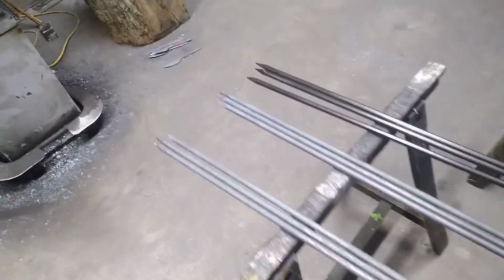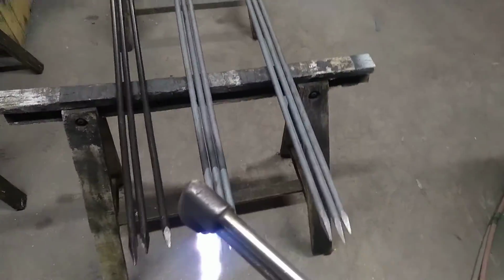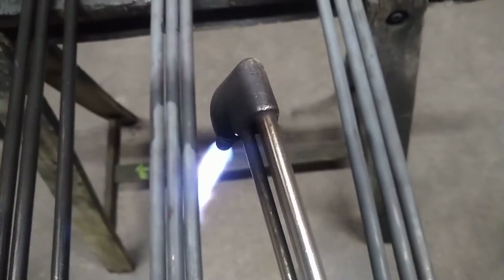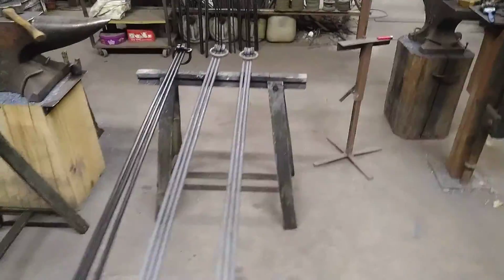Heat before wax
Quick video on why we heat our steel before applying finish